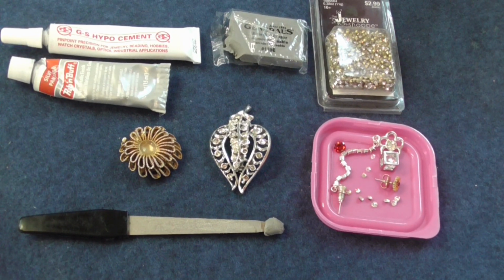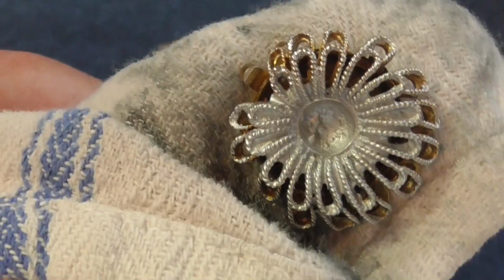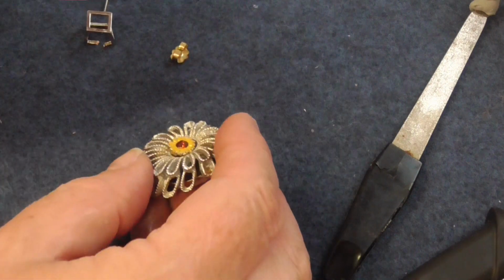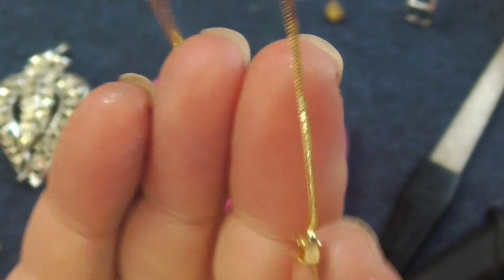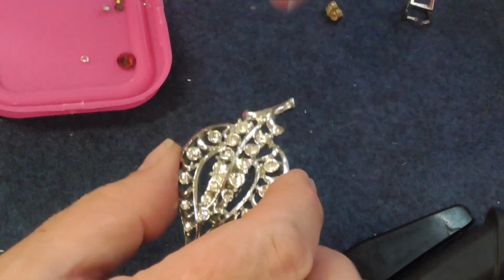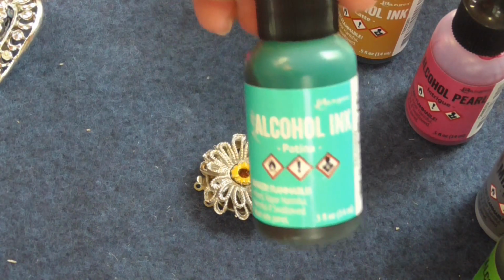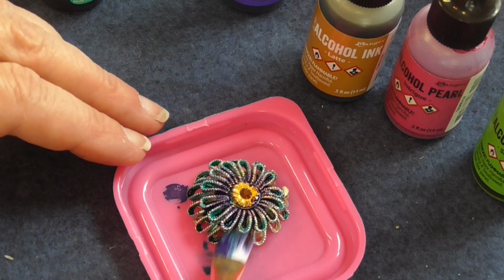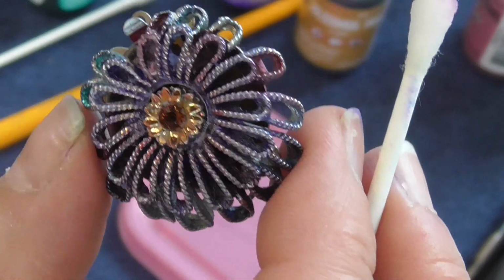Retro jewelry revival 2. Using alcohol ink and rhinestones to restore old jewelry.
Hi friends!
In this video you will see how I took an old jewelry clasp and restored it using alcohol ink. The second project was renewed by adding new rhinestones. Both projects were quick and easy and gave each piece a renewed glow.